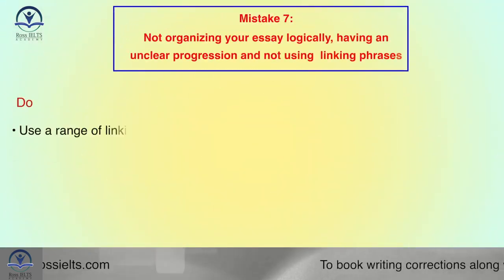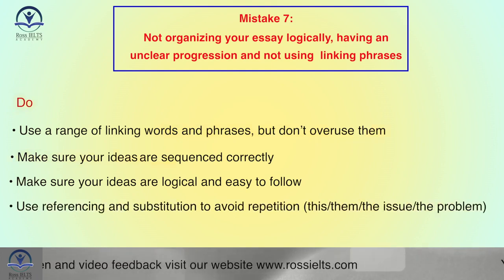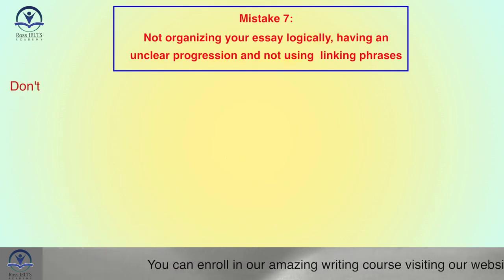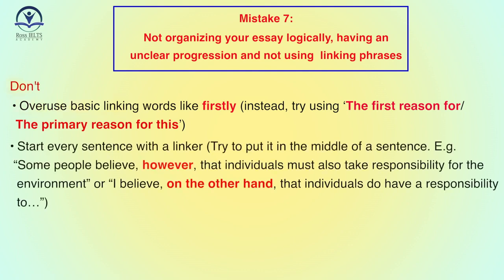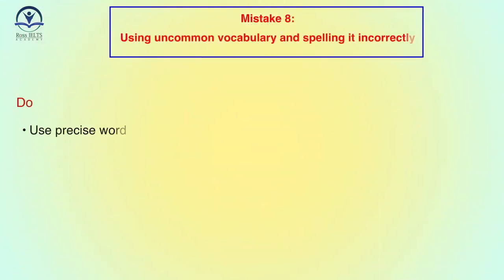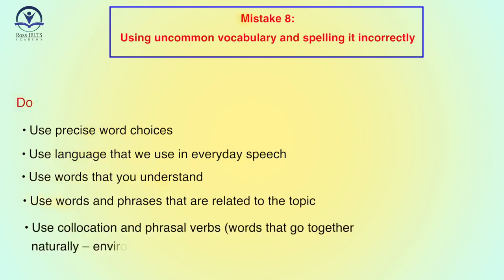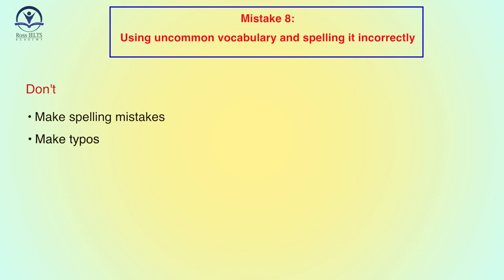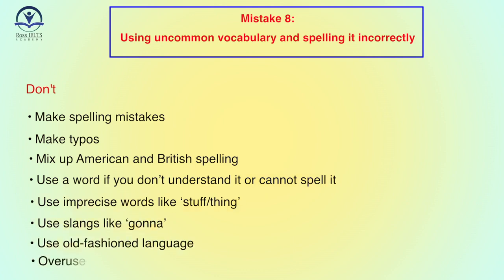Band 9 Tips for IELTS Writing 2023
Welcome to our comprehensive guide to IELTS Writing! In this highly informative video, we will equip you with the essential tips and strategies needed to conquer the IELTS Writing section with confidence and achieve your desired score.

Whether you're a first-time test taker or aiming for an IELTS band score improvement, this video is tailored to meet your needs. Our expert instructors, who have extensive experience in teaching IELTS preparation courses, will walk you through the most effective techniques to enhance your writing skills and maximize your chances of success.

Here's what you can expect from this video:

Understanding the IELTS Writing Task Types: Gain clarity on the different task types in both the Academic and General Training modules. We'll break down the requirements and provide you with valuable insights into how to approach each task effectively.

Analyzing and Decoding the Writing Assessment Criteria: Get an in-depth understanding of the assessment criteria used by IELTS examiners to evaluate your writing. Learn how to meet these criteria and structure your responses to meet the highest standards.

Effective Planning and Time Management: Discover practical strategies to manage your time efficiently during the exam. We'll teach you how to allocate your writing time wisely, plan your response, and create an outline to ensure a well-organized and coherent essay.

Developing Strong Arguments and Supporting Evidence: Learn how to generate compelling ideas and arguments that showcase your critical thinking skills. We'll provide you with techniques to gather supporting evidence, examples, and relevant details to strengthen your essays.

Enhancing Grammar and Vocabulary: Master essential grammar rules and expand your vocabulary to create more sophisticated and coherent essays. We'll share useful tips on improving sentence structures, avoiding common errors, and using appropriate vocabulary to impress the examiners.

Practice Exercises and Sample Essays: Put your newfound knowledge into practice with sample writing prompts. We'll guide you through step-by-step analysis and provide model essays to illustrate effective writing techniques.

By the end of this video, you'll have gained a solid foundation in IELTS Writing, armed with the tools and strategies to tackle any writing task that comes your way.